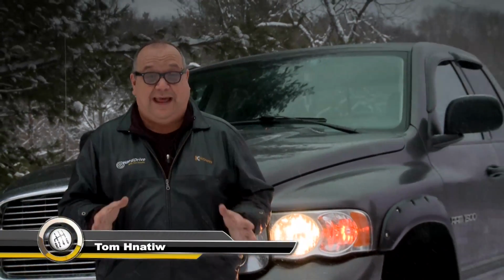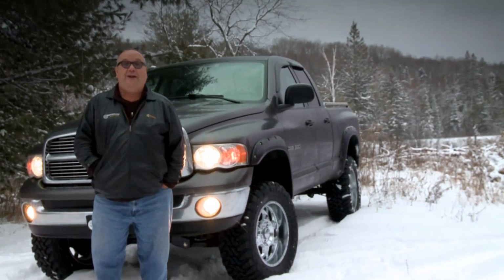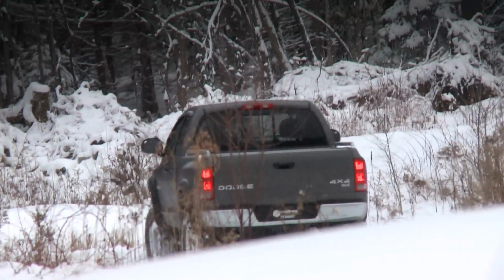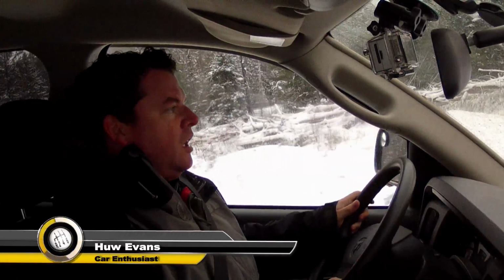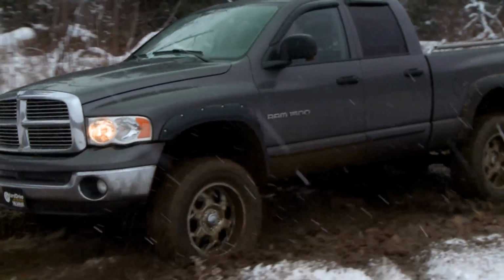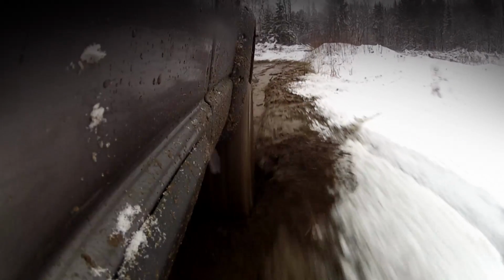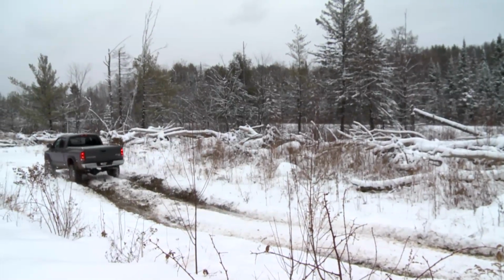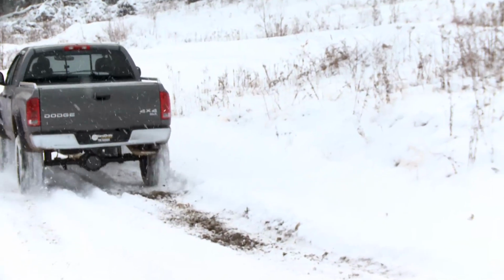s02e13_B - DodgeBuild_Pt4